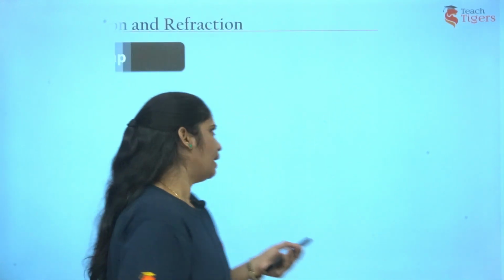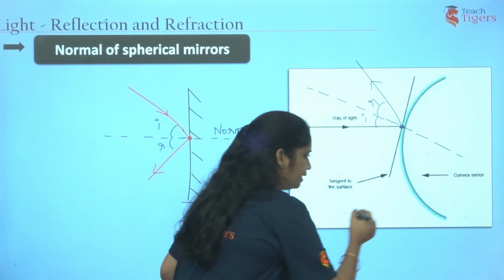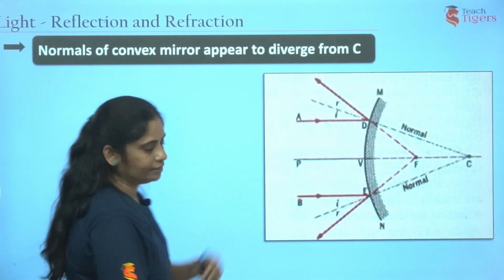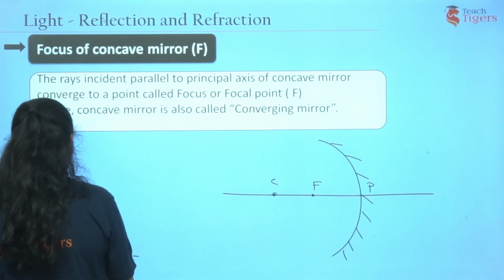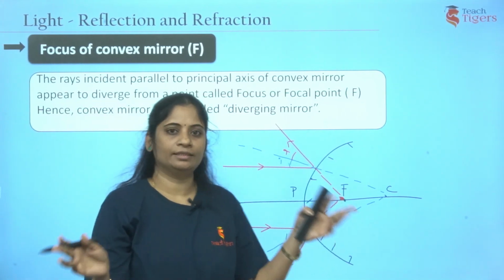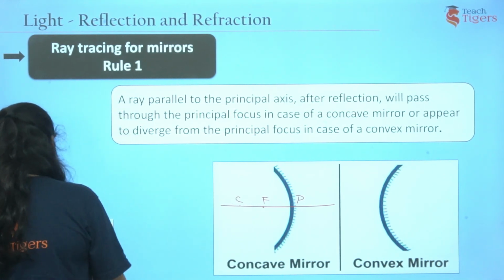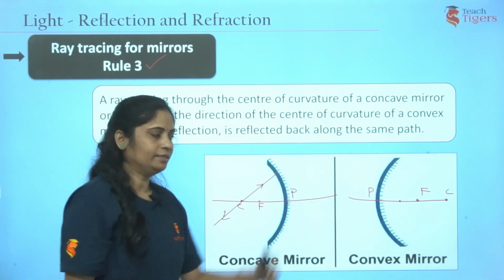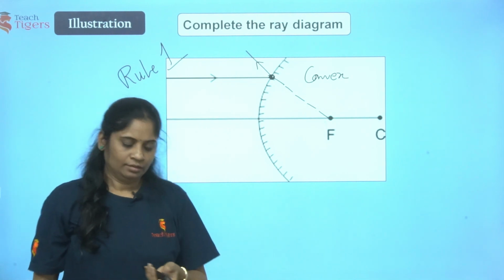Ascentia_Light_Reflection at Curved Surfaces_Class 10 | Physics | CBSE | SSC | L2_Concept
Normal Spherical Mirrors